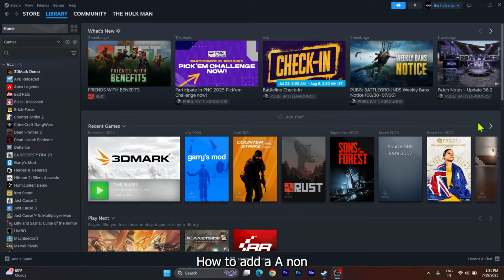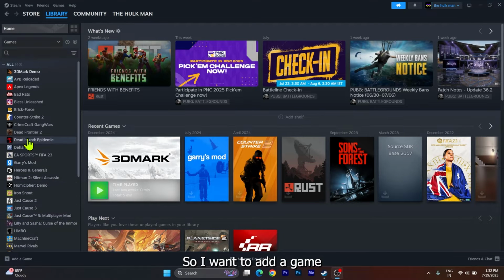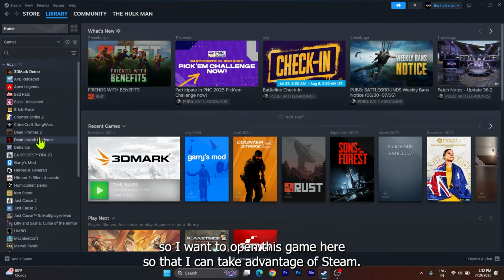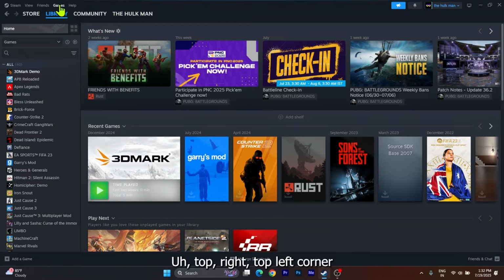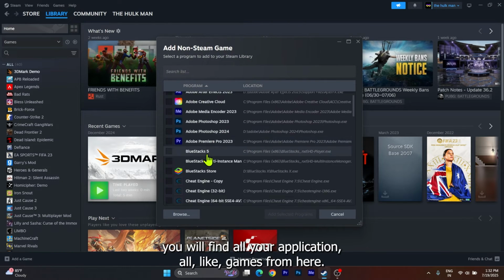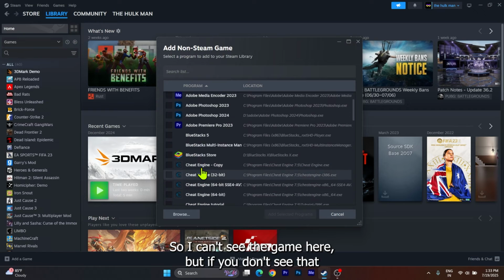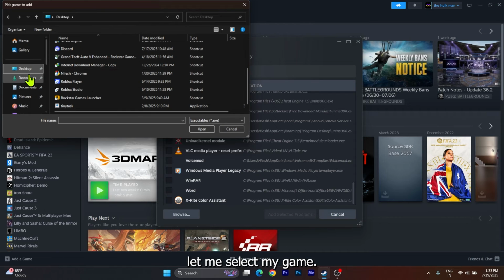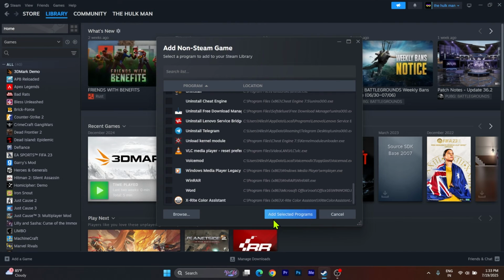How to Add a NON-STEAM game in your steam account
In this video I will teach you guys How to Add a NON-STEAM game in your steam account